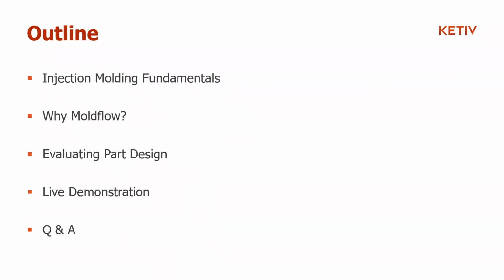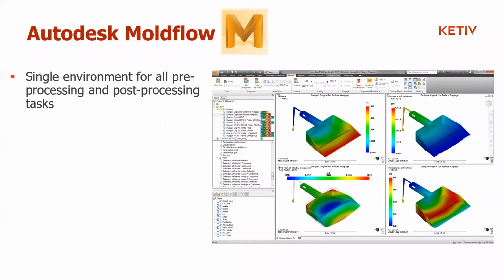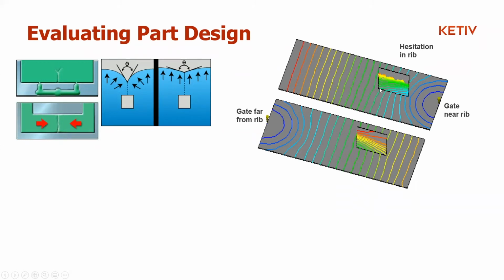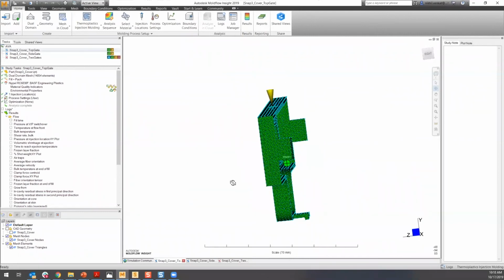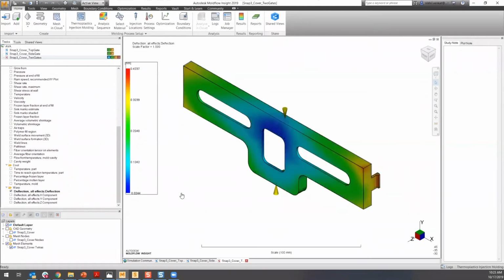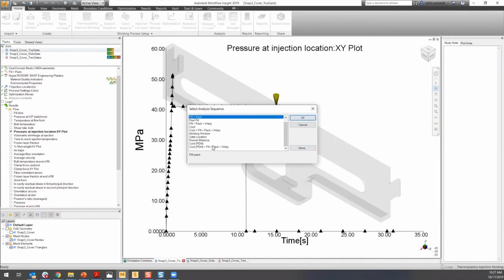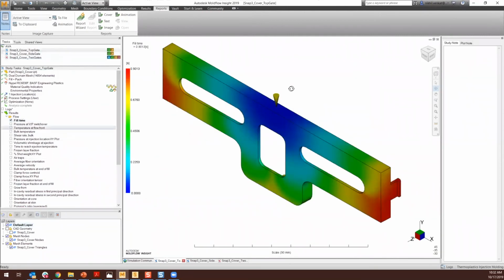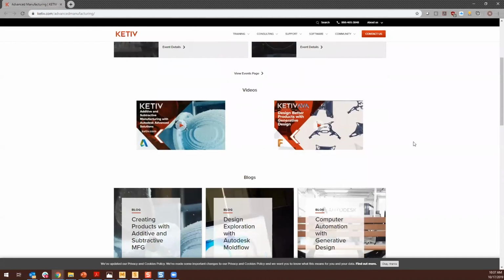Design Exploration with Moldflow | Autodesk Virtual Academy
For every injection molded plastic part created, there are a potentially limitless number of ways to design and manufacture it. Every mold engineer wants to find the way that produces the best results, whether functional or cosmetic or both, for the lowest cost. However, this can be incredibly difficult to do, whether you are designing a simple housing or a complex manifold.

With an Advanced Certification in Moldflow, Application Engineer Nikhil Venkat shows you:

•    How Moldflow helps analyze and evaluate part design
•    How to identify optimal molding process parameters
•    How to identify and minimize part warpage
•    How Moldflow can give mold engineers a distinct advantage for overcoming new part design challenges, process requirements, and material characteristics